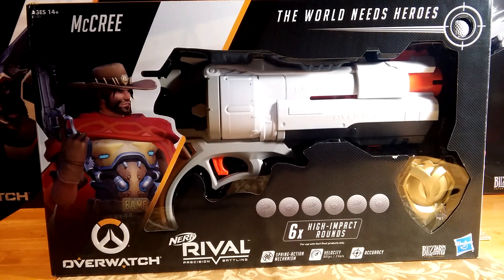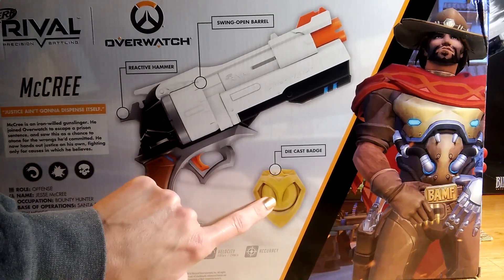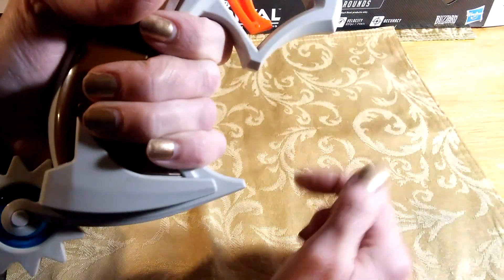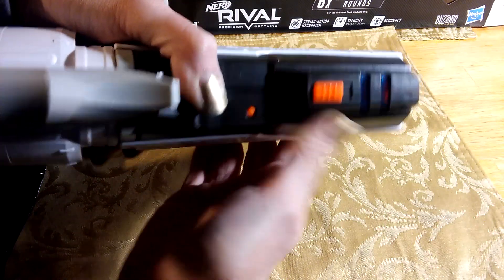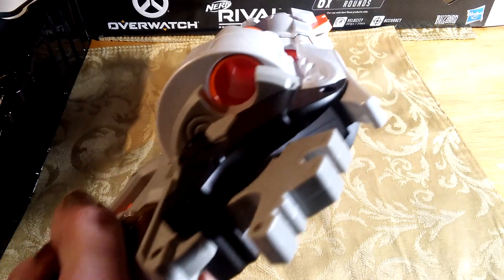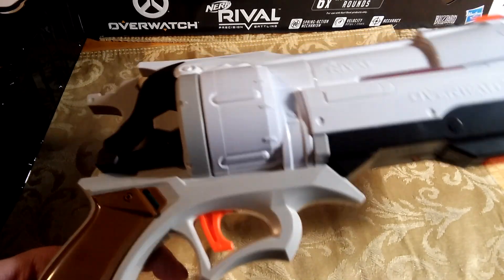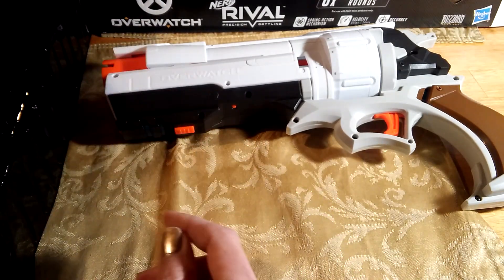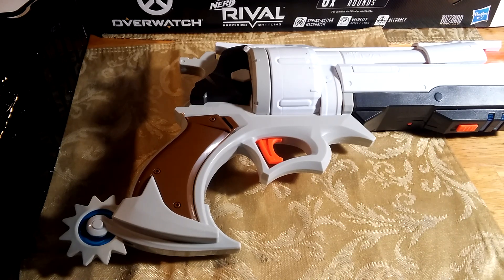OVERWATCH McCREE NERF RIVAL REVOLVER UNBOXING AND REVIEW!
I REALLY LOVE THE GAME AND THE MERCHANDISE THEY MAKE ! McCREE IS ONE OF MY FAVORITE HERO'S SO I JUST HAD TO HAVE HIS REVOLVER ! I HOPE YOU GUYS ENJOY THE VIDEO!